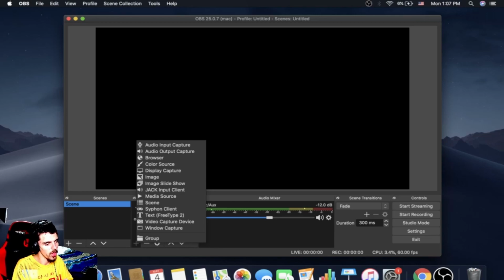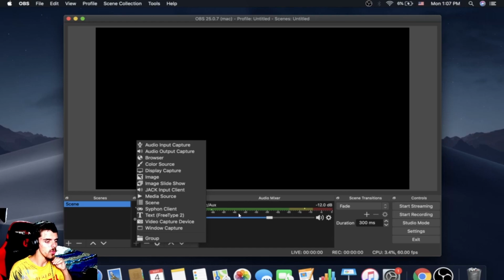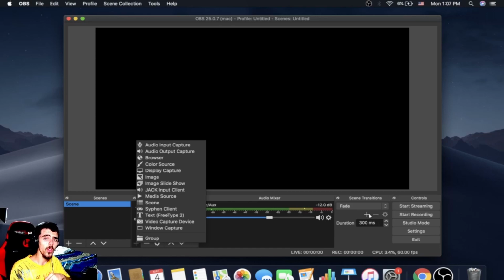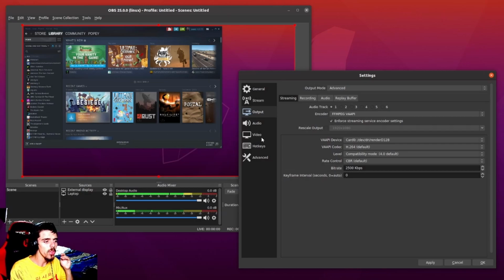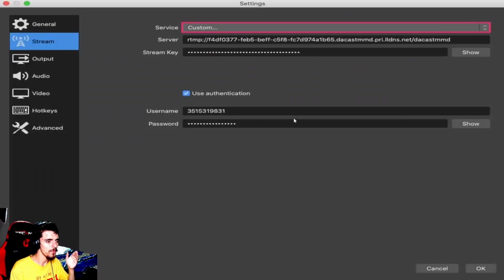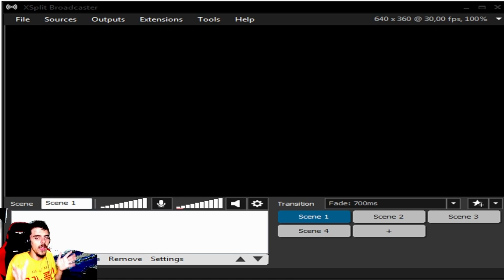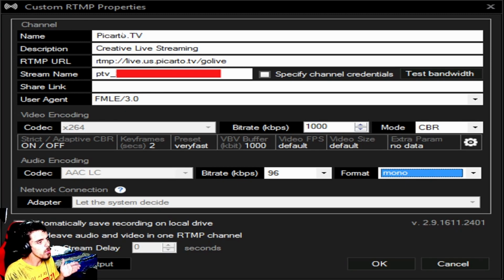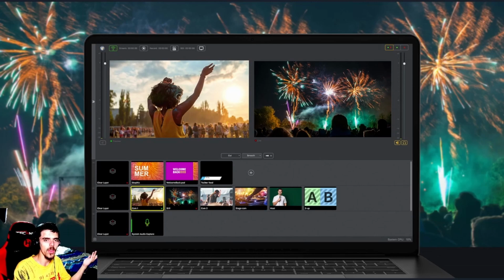Church Streaming Platforms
If Ministries (IFM) exists to train and support Christian organizations, churches, and individuals to effectively use online platforms and social media to spread the Gospel and promote the good news of Jesus Christ.